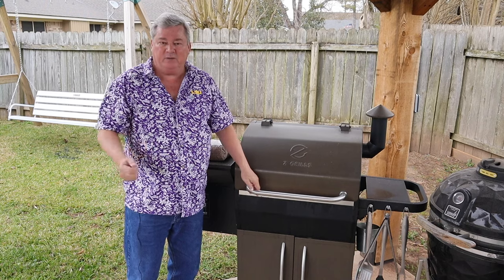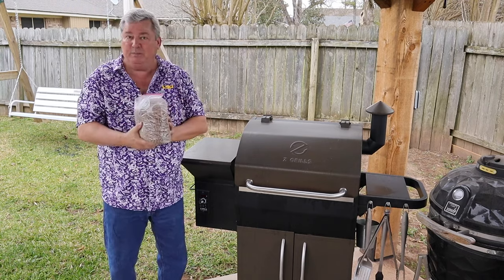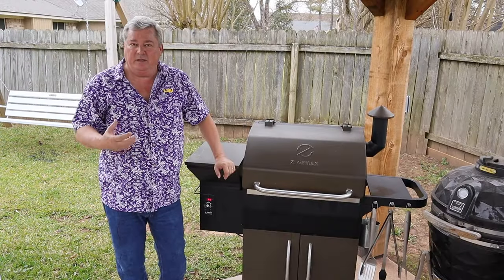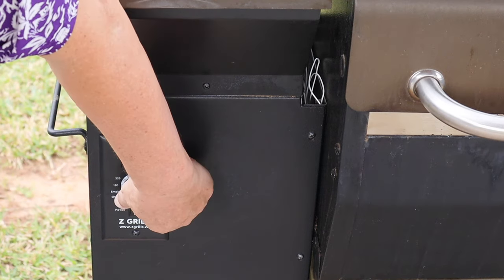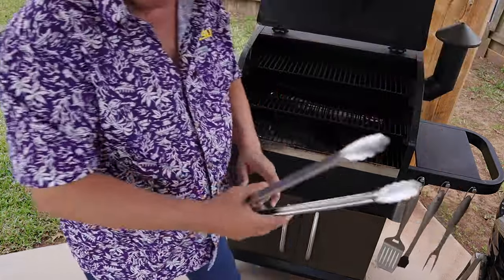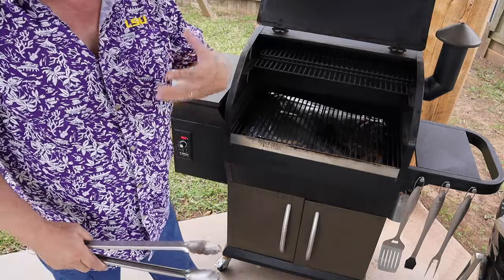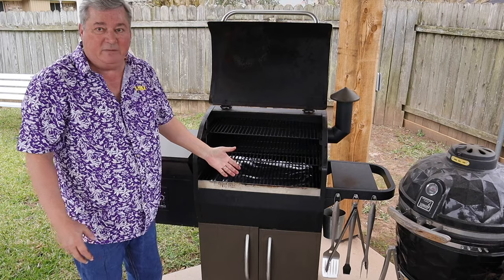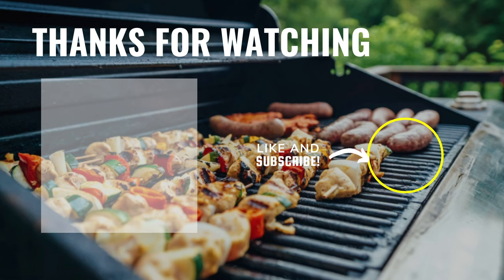Pellet Smoking For Beginners - Tips and Tricks for your Pellet Smoker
A beginner’s guide to using and maintaining your pellet smoker or grill. Beginner guide to pellet grills. Watch Don with Southern Backyard Cooking show you how to use your pellet smoker on his Z Grill pellet smoker. I get a lot of questions asking for tips that beginners can use while smoking different meats. Smoking anything on a pellet smoker or grill is the easiest thing to do, and even a beginner can make everything turn out fantastic. I include several of my tips and tricks to better smoking for beginners.

Click to see some of the equipment that I use:

Oklahoma Joe’s Rider DLX 1200
Oklahoma Joe’s Rider DLX 900
Oklahoma Joe’s Pellet Bucket
Portable Outdoor Table
Rubber Spatula
Chef knife
Carving knife
Cutting Board
Nitrile Gloves
OXO Good Grips Meat Shredding Claws
Stainless Steel Tongs
Full-Size Aluminum Pans
½ Size Aluminum Pans
⅓ Size Aluminum Pans
Wireless thermometer
Instant Read Digital Food Thermometer
Butcher paper
Heavy-Duty Aluminum Foil
Lumber Jack Pellets
Cooking Pellets
Bear Mountain Pellets
Traeger Pellets
PitBoss Pellets
B&B Pellets